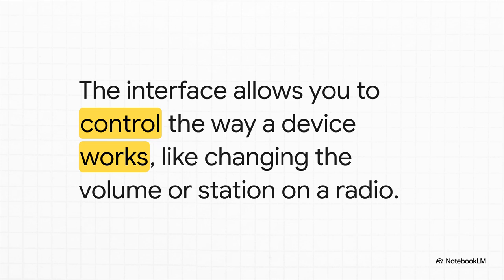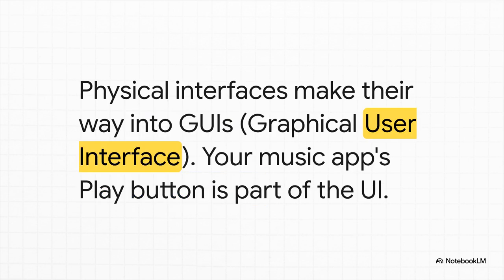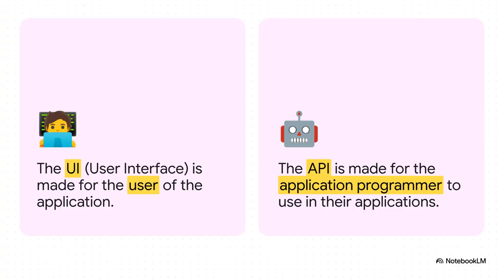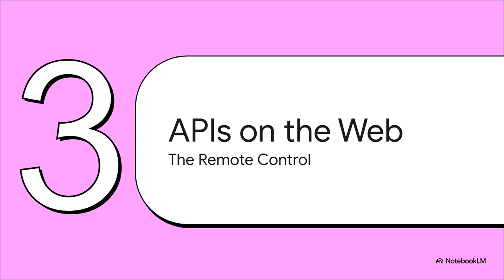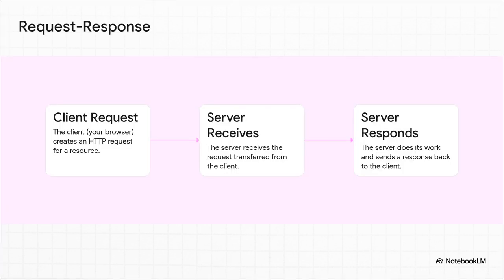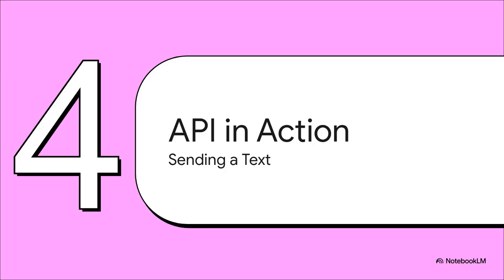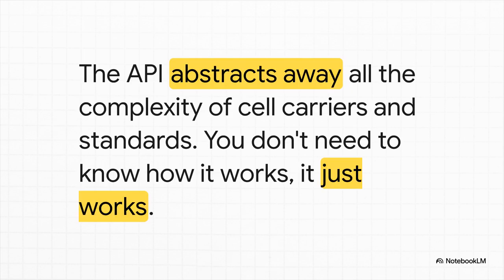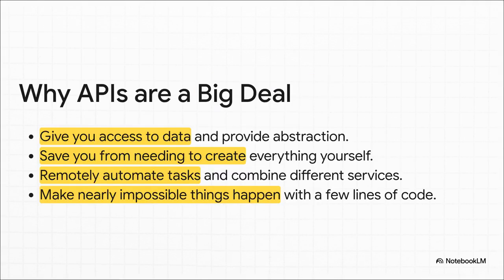Master APIs & REST, The Beginner-Friendly Guide (Tools, Concepts, Real Examples)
If you’ve ever heard the words API or REST and thought, “Cool… but what does that actually mean?”, this video is for you.

In this beginner-friendly walkthrough, you’ll learn what an API (Application Programming Interface) really is, why it matters, and how it powers most of the internet behind the scenes, from apps like Spotify and Uber to messaging, payments, and automation tools.

We’ll break down RESTful APIs in plain English and show you how developers (and modern businesses) use them to connect systems, move data, and automate workflows.

You’ll also get a quick intro to the tools used to test and work with APIs, including:
✅ Postman
✅ Curl
✅ REST clients and helper libraries
✅ SDKs and automation-friendly workflows

By the end, you’ll understand how APIs act as the “bridge” between platforms, letting software talk to software, without needing to know what’s happening inside the machine.

If you’re learning automation, AI systems, software integration, or you just want to understand how the modern web works, this is a must-watch.